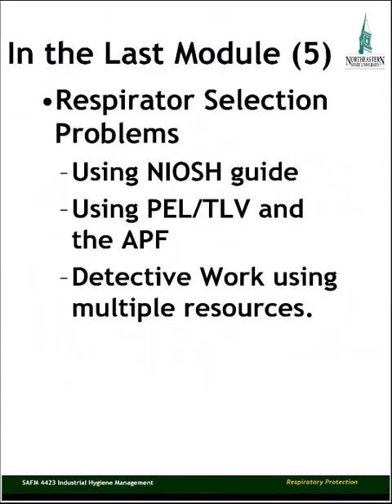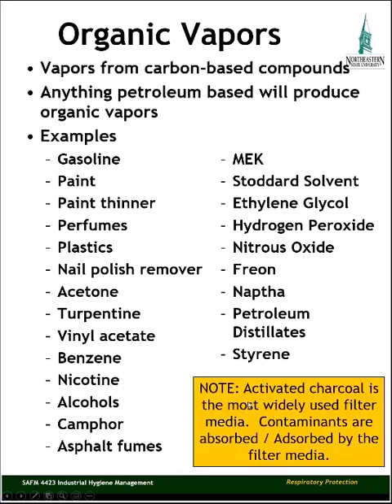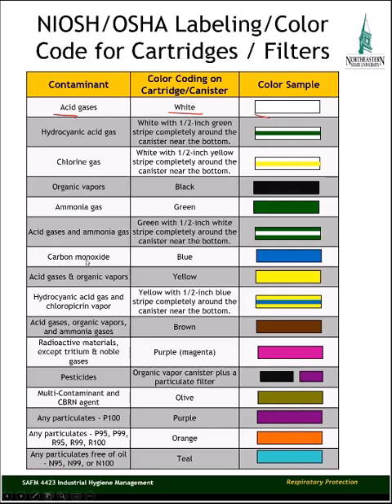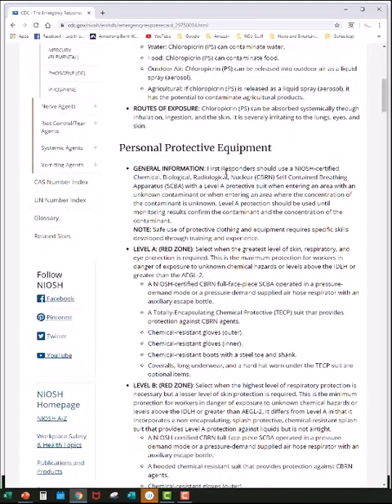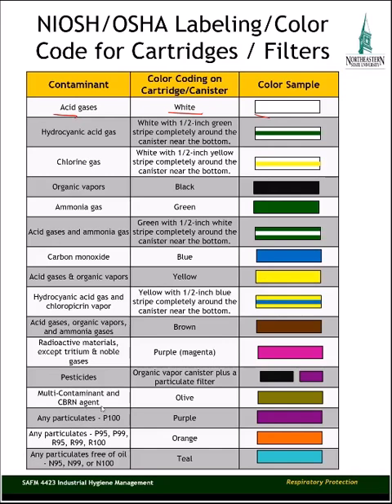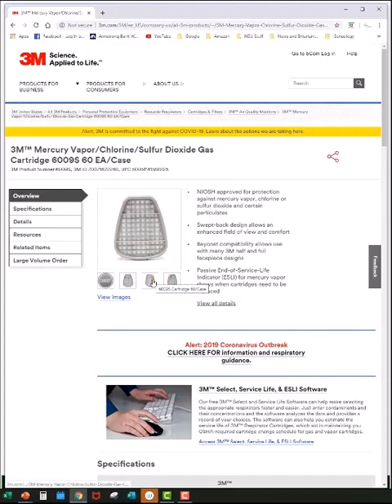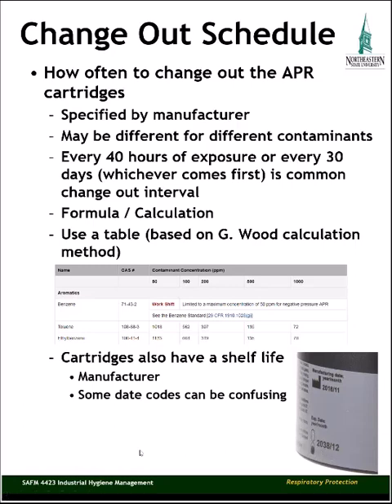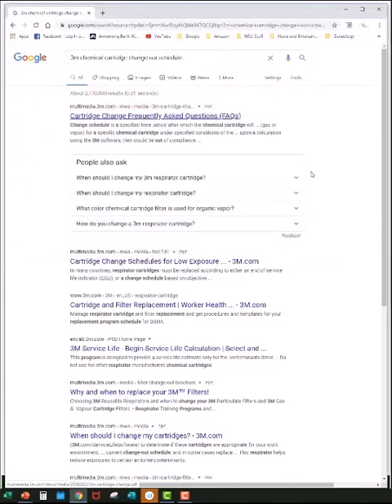U11V6 Respiratory Protection Part 6 SAFM 4423